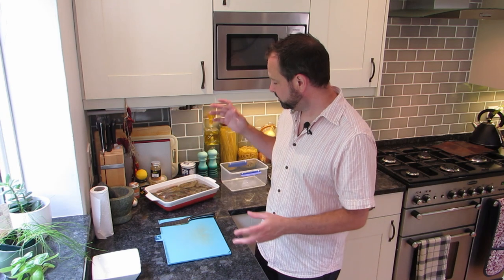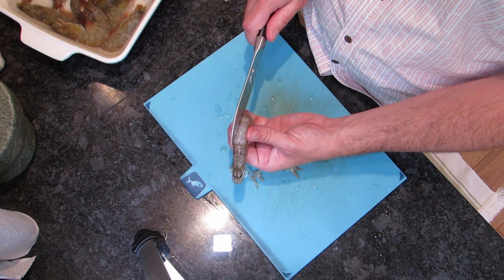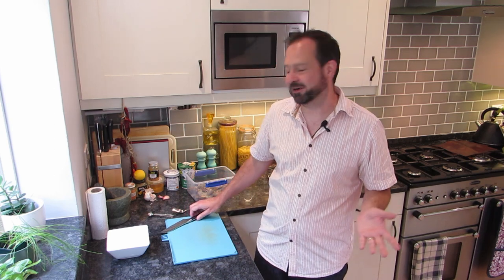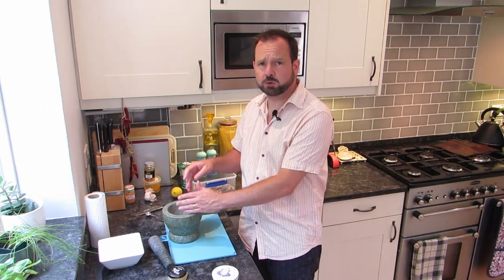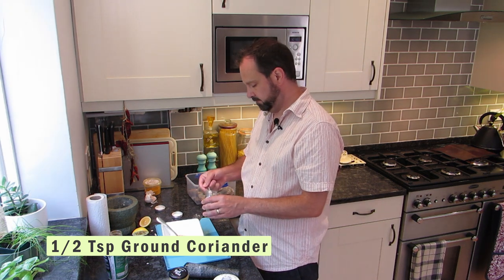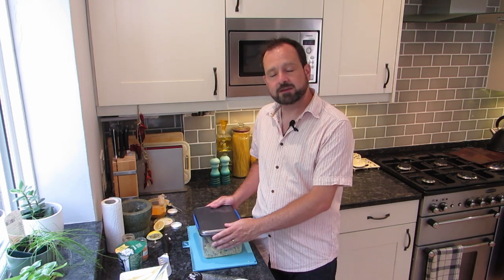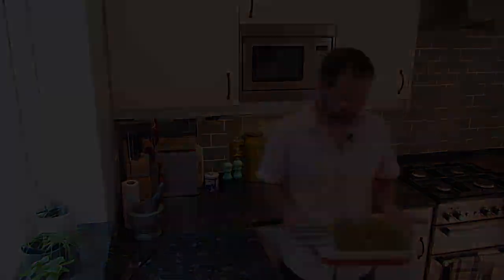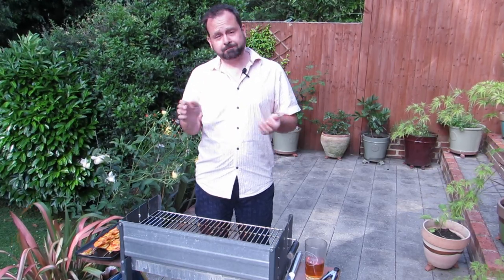These Tandoori Prawn Skewers Have Brightened Up My Barbecues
I love this Tandoori Prawn recipe, the marinade is subtle enough to allow the prawns to really shine through whilst still giving you that lovely spiced flavour. All whilst protecting the prawns as they cook to keep them nice and juicy. Use the biggest prawns you can get and cook on the barbeque for that classic charred flavour that just makes my soul happy.

Can be grilled just as easily in case the weather doesn't let you BBQ.

Ingredients
Serves 2

600g raw shell on king prawns
2 cloves garlic
1 inch fresh ginger
pinch of salt
4 tbsp natural yoghurt
1/4 tsp ground chilli
1/2 tsp ground coriander
1/2 tsp ground turmeric